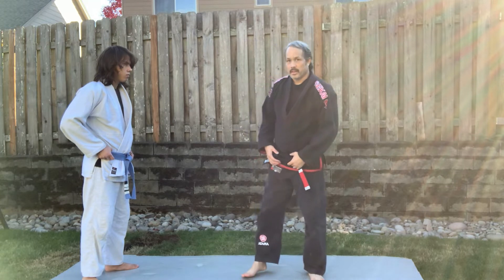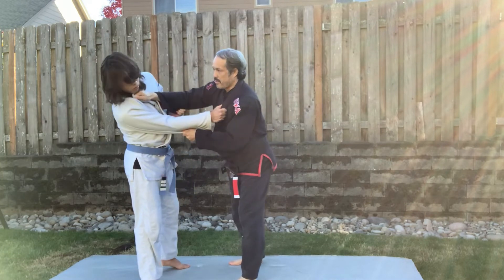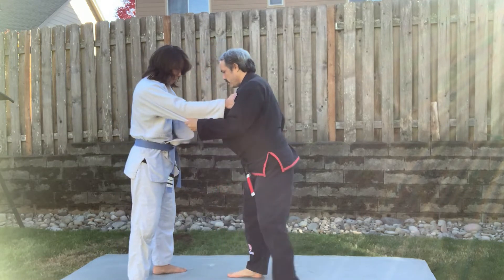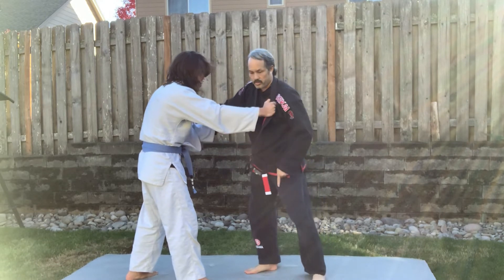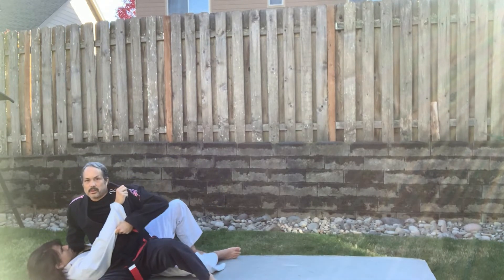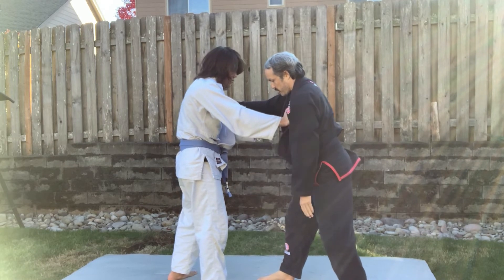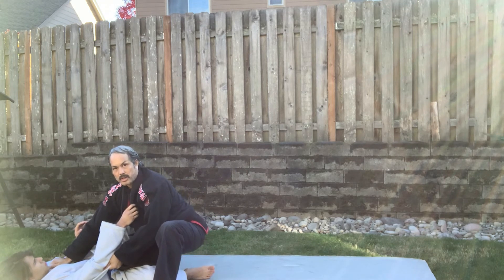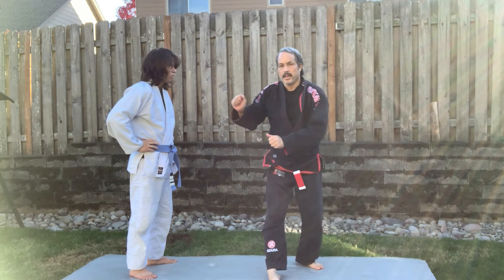Judo For BJJ | Foot Block Kouchi Gari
A variation of Kouchi Gari that I like. There are lots of videos on basic Kouchi Gari. I wanted to film a different version that is part of my game that I think is useful in BJJ.